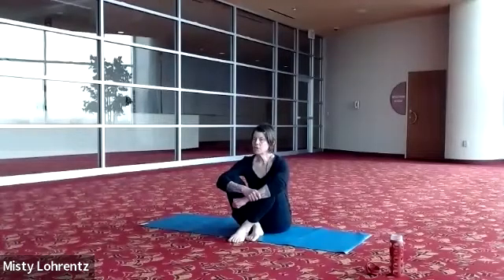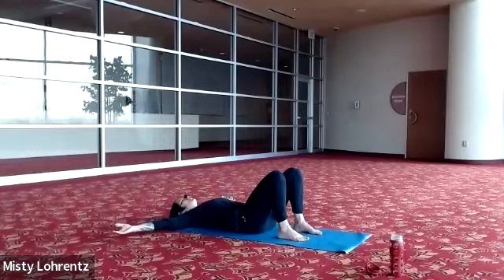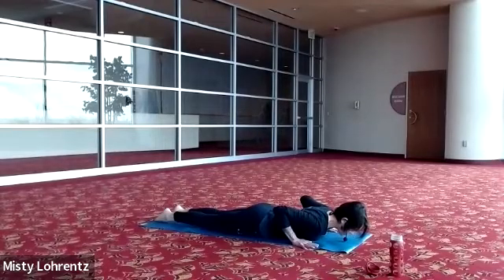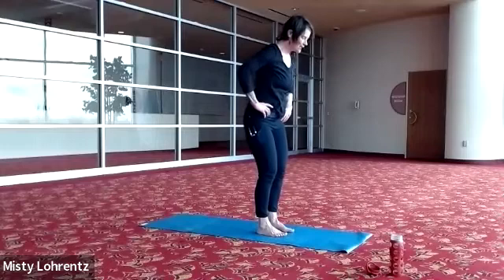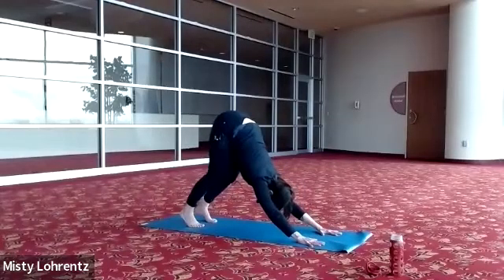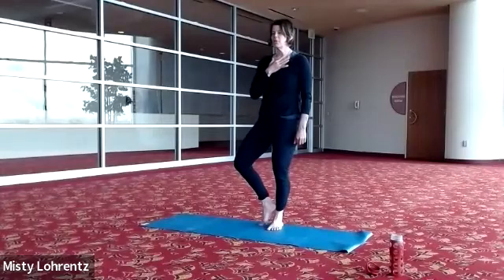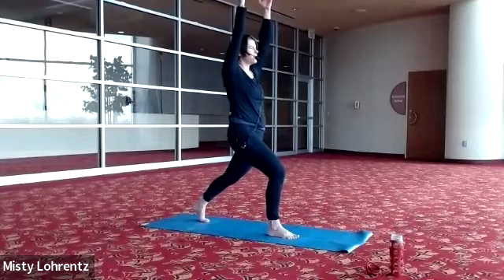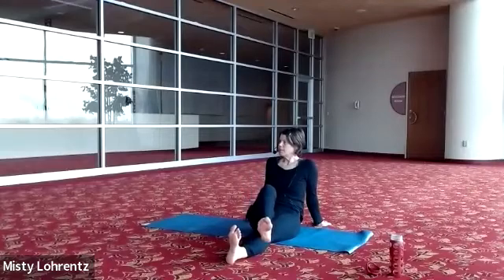Monona Terrace - Yoga Core - Tuesday, April 26, 2022